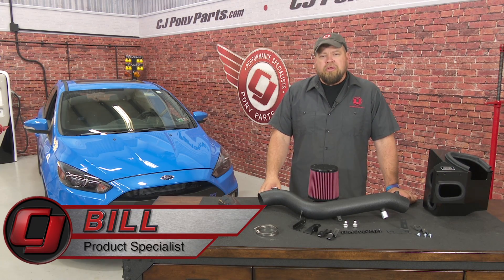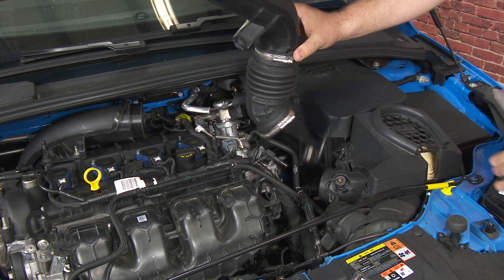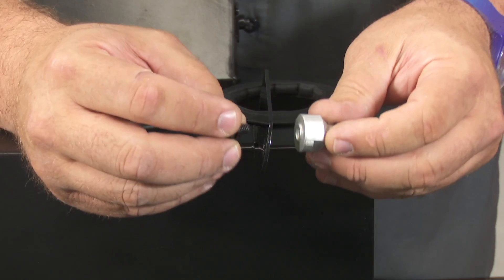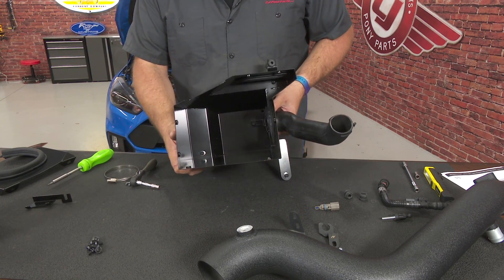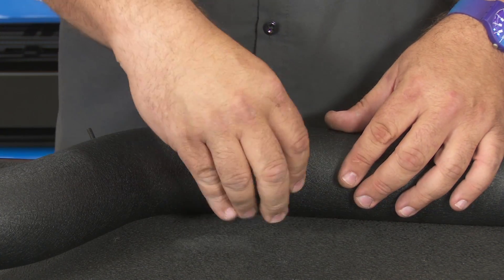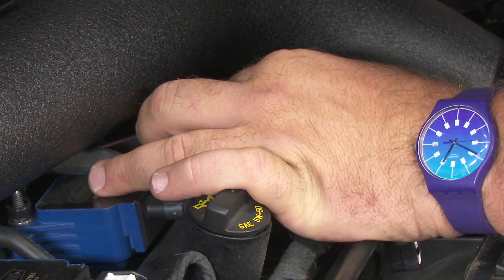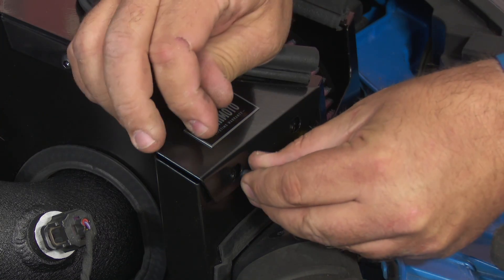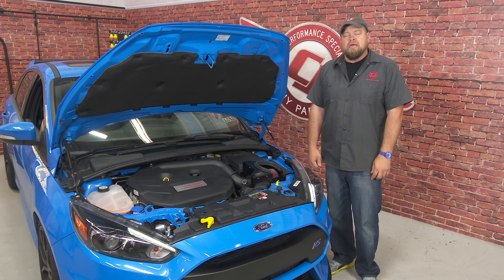Focus RS Mishimoto Performance Cold Air Intake Kit 2016-2018 Installation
Bill shows you how to install a Mishimoto Performance Cold Air Intake Kit on your 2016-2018 Focus RS.

Boost the overall Focus RS experience by invigorating your performance with this Mishimoto cold air intake kit. Delivering an absolute pinnacle in max airflow from the front of your 2016, 2017 or 2018 Focus RS, this kit is top-of-the-line.

Are you looking for a commanding intake tone under acceleration? This cold air intake kit sounds aggressive. Stylized with your choice of complimenting wrinkle black, killer wrinkle nitrous blue, or a sleek polished statement.

Only requiring your stock tune, this kit is dyno-proven with gains up to 12whp and 15wtq!